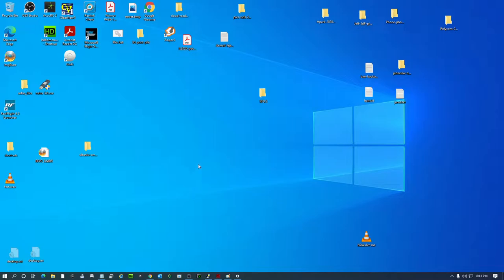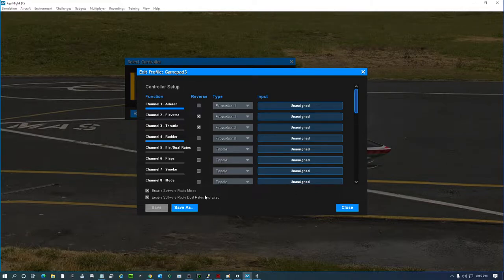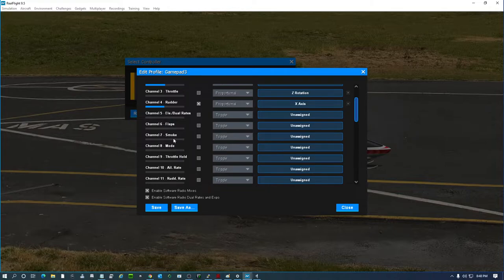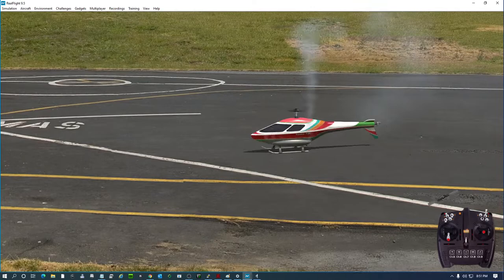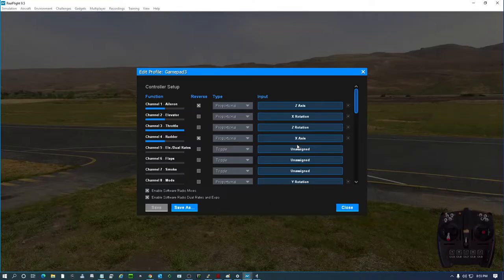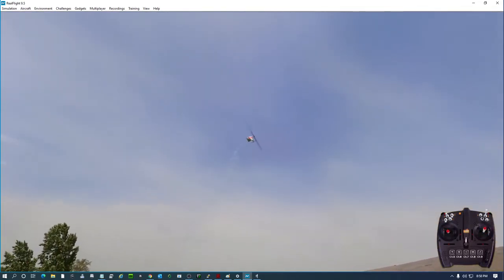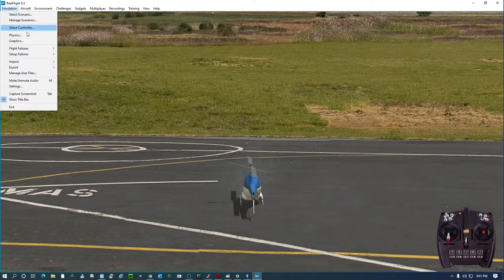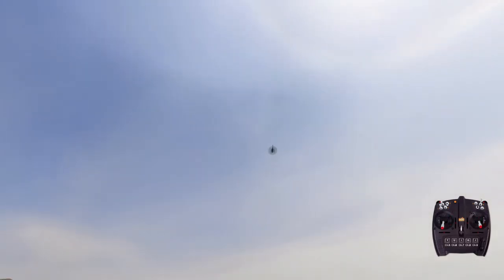PART 2 Realflight 9.5 + wireless dongle + DX9 transmitter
This is showing how I very quickly setup Realflight 9.5 with a Spektrum DX-9
and a wireless dongle.
You could easily do the same with a generic wireless or wired dongle.
This is why I do the video from the detected "gamepad".
You could just as easily use the Spektrum Receiver (7+ ch) one instead.
I show how I map each channel manually in case you have to for any generic
Interface.
I also am reading that the built in ones like Spektrum Receiver (7+ ch)
Are buggy and do not work correctly out of the box.

Hope this is useful and is enough to get you started.